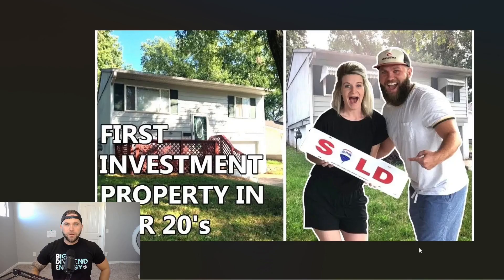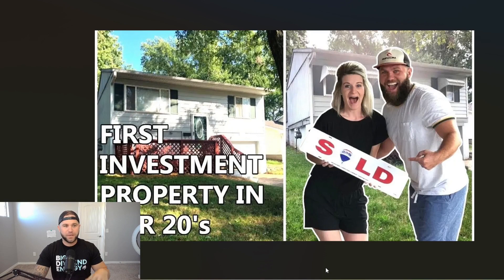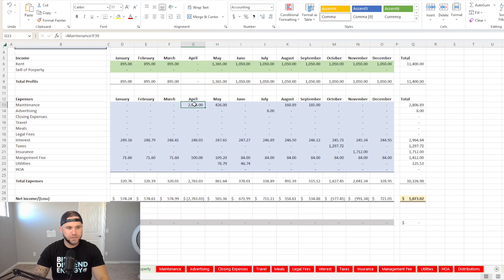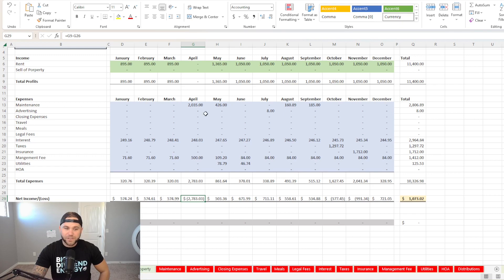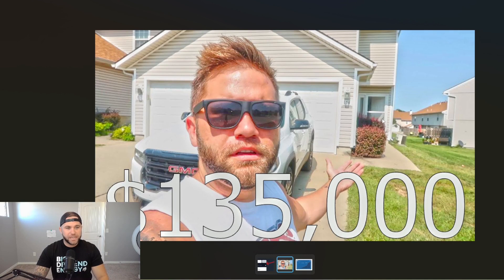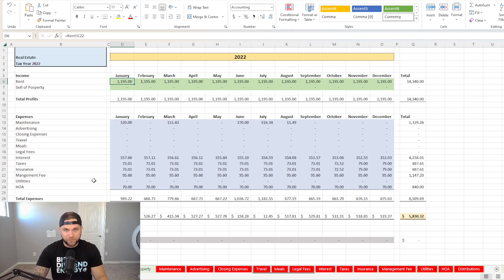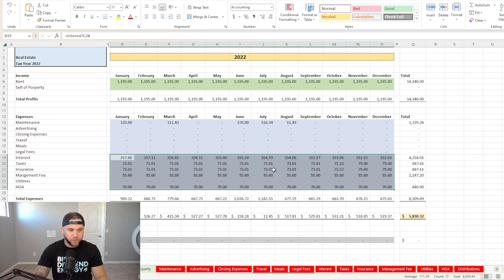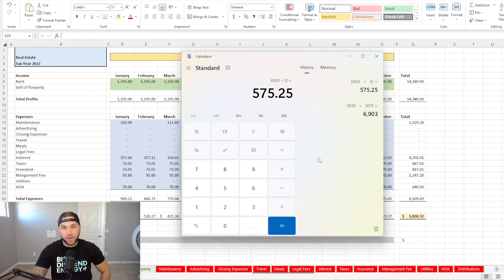How Much I Make From My 2 Rental Properties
🤑 Get 12 FREE Stocks on WeBull up to $30,600 When You Open and Fund a New Account
🚀 JOIN My Private Discord For All My Options Trades, Real-Time Stock Purchases and Portfolio Updates, Private Live Streams as well as a community of like minded investors

🍃 Get a FREE Stock When You Open an Account with Robinhood